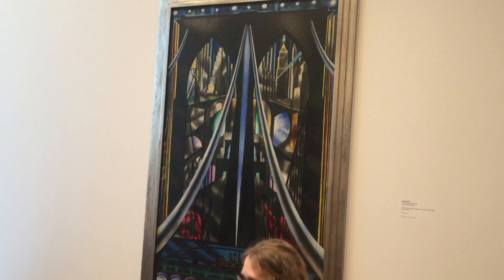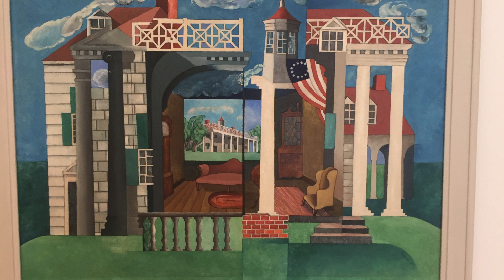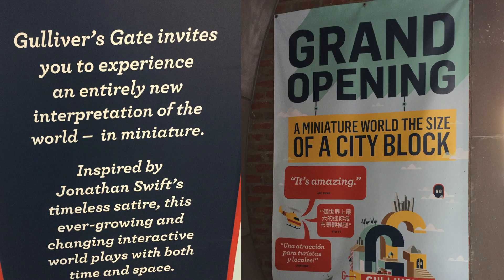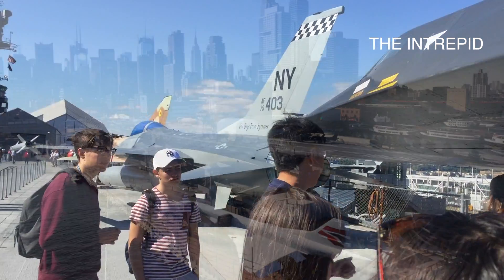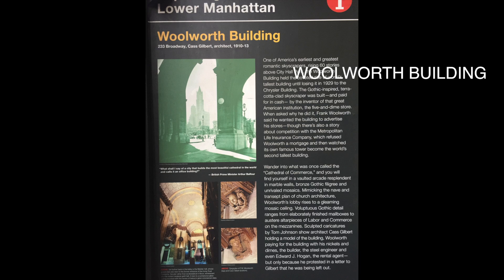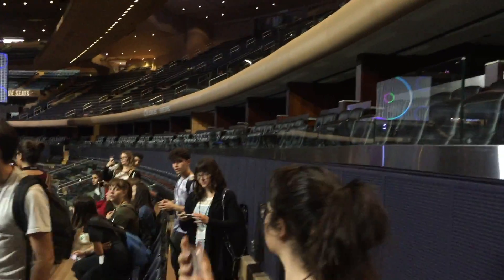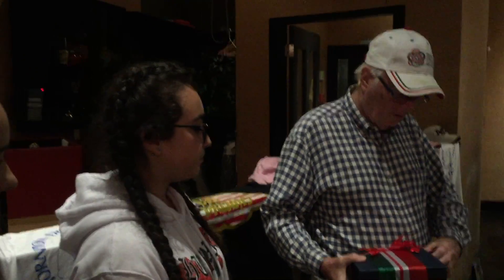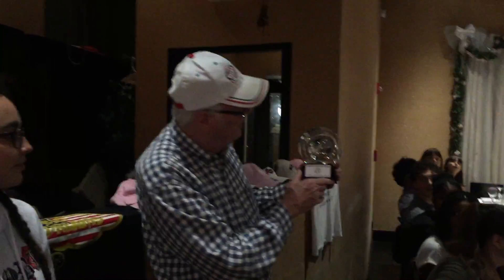LICEO LINGUISTICO VITTORIA COLONNA AREZZO SCAMBIO NEW YORK 2017-2018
Il Liceo Vittoria Colonna è orgoglioso di aver rinnovato per il quinto anno consecutivo lo scambio con Thornton-Donovan School di New Rochelle. Gli studenti della classe 3L del Liceo Linguistico, con la docente referente del progetto di scambio prof.ssa Stella Ficai, sono stati ospiti dal 28 settembre all'11 ottobre 2017, per 14 giorni, presso le famiglie dei loro corrispondenti americani. Uno scambio a tutto tondo, poiché non solo i ragazzi italiani hanno praticato l'inglese, ma hanno insegnato loro anche un po' di italiano, che è una lingua di studio opzionale nella scuola americana. I liceali italiani hanno potuto vivere nell'esclusiva zona residenziale di New Rochelle, a nord della Big Apple. Così durante la lunga permanenza negli States, gli alunni hanno visitato i luoghi più significativi di Manhattan come il Memorial Center, Brooklyn Bridge, Metropolitan e il MOMA, il Palazzo di vetro sede dell'ONU, la Liberty Island, Ground Zero, Times Square  e molti altri luoghi rilevanti dal punto di vista storico-culturale. L'esperienza culturale è stata arricchita dall'attività Internship, ossia esperienza di Alternanza Scuola-Lavoro con attività di creazioni multimediali e interattive. Il Liceo Colonna con questo progetto ha messo in contatto gli alunni con una Global School americana , il cui scopo è quello di formare una nuova generazione di cittadini "glocali",  di attivare  conoscenze, capacità, valori e atteggiamenti in grado di favorire la costruzione di un mondo più sostenibile e inclusivo. In questa ottica, anche i T-D Student Ambassadors, gli alunni statunitensi della Thornton-Donovan School rimarranno da oggi per un mese ad Arezzo e frequenteranno le lezioni al Liceo Colonna. Nel progetto di Scambio con l'America è coinvolto anche il Quarto Anno di Eccellenza di Rondine, cittadella della Pace, che è una sperimentazione MIUR di cui il Liceo Colonna è titolare. A Rondine gli studenti americani verranno a contatto con l'interculturalità dello Studentato Internazionale, con giovani universitari selezionati da 25 paesi in conflitto che sperimentano una vita di convivenza, di formazione e di studio. Dunque il Liceo Vittoria Colonna con questo scambio arricchisce la sua offerta formativa, promovendo un'educazione interculturale e alla cittadinanza attiva e globale, in una scuola non tradizionale, che non ha né mura né confini, in cui il pensiero pedagogico si basa sull'empatia tra esseri umani.